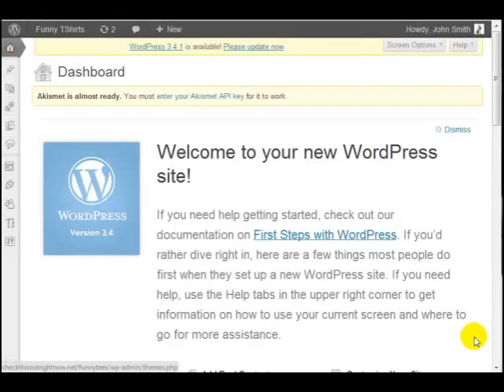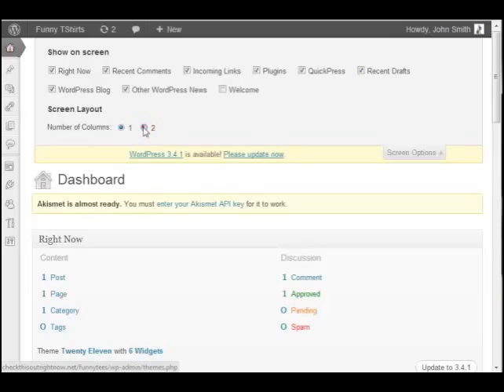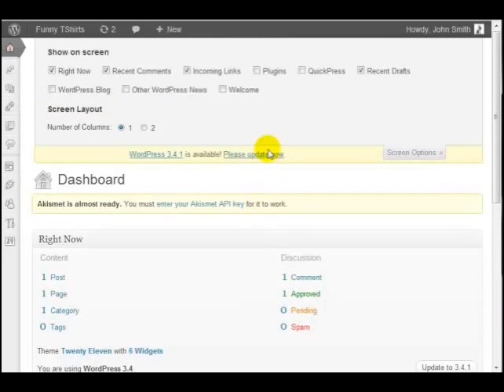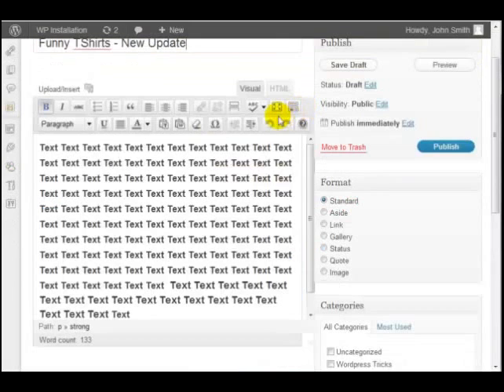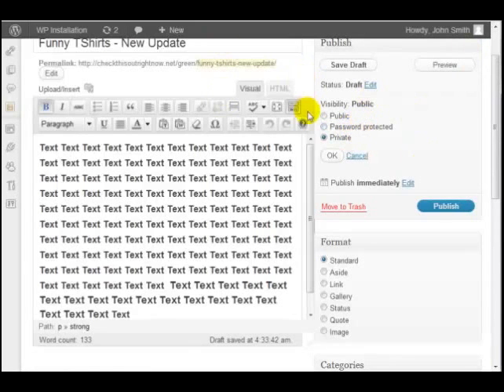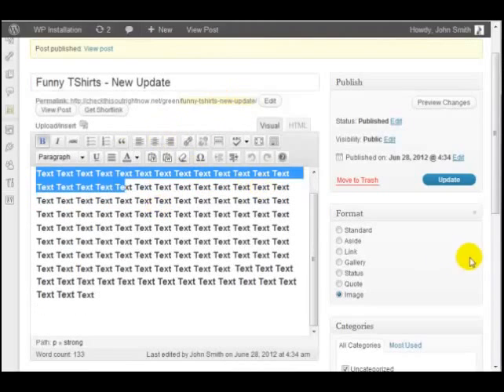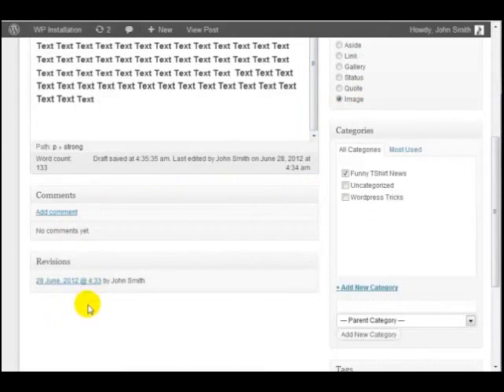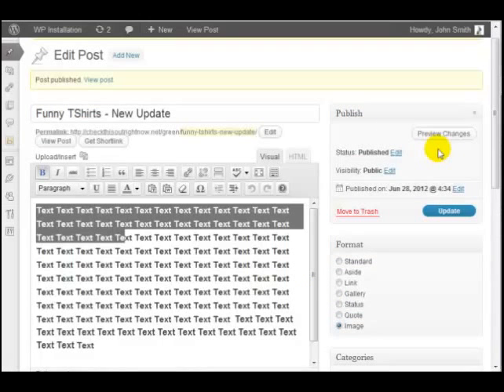How to Customize WP Dashboard and Post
How to customize the Wordpress Dashboard and Post